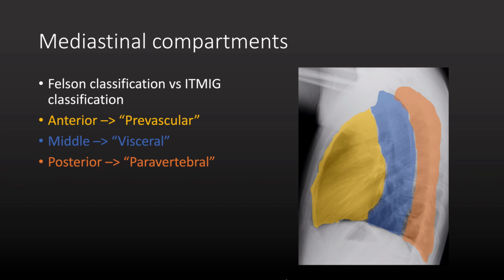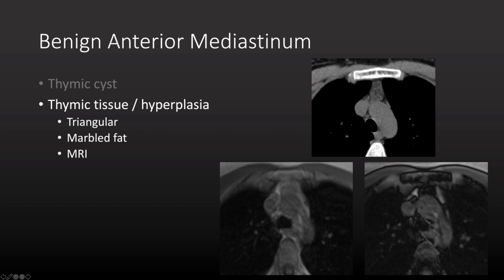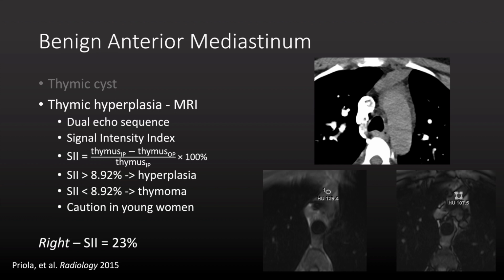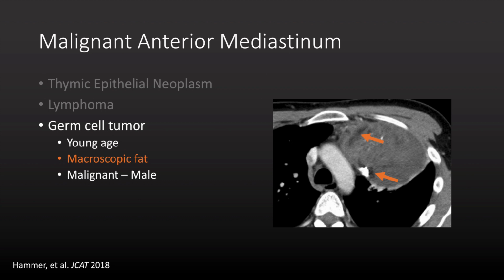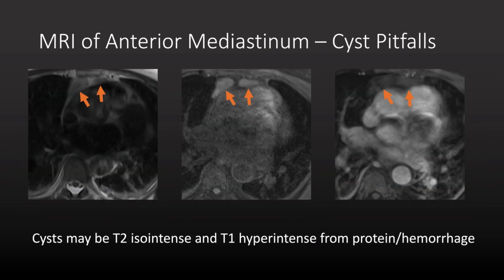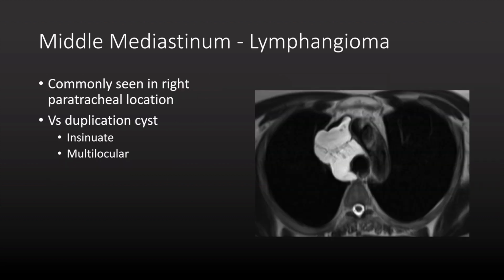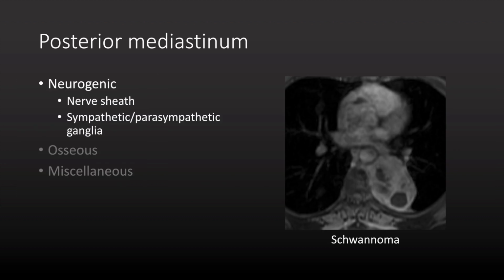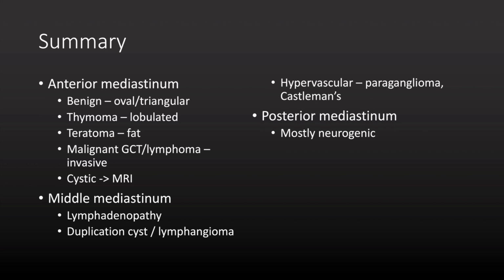Approach to Mediastinal Masses